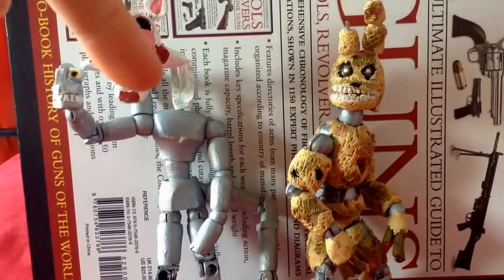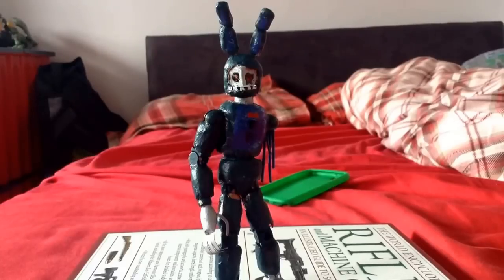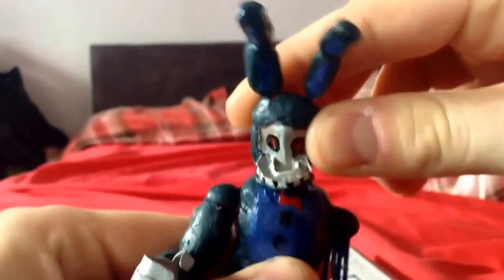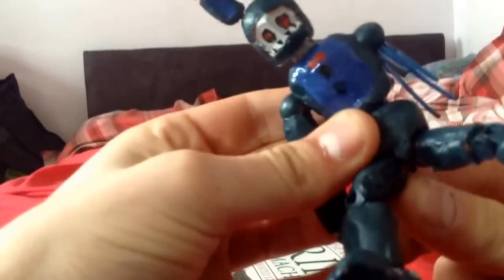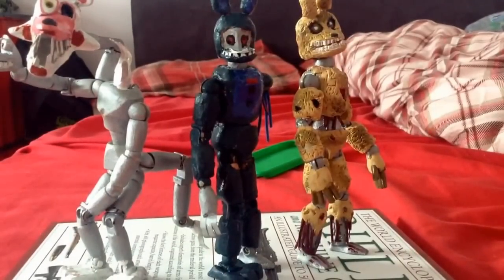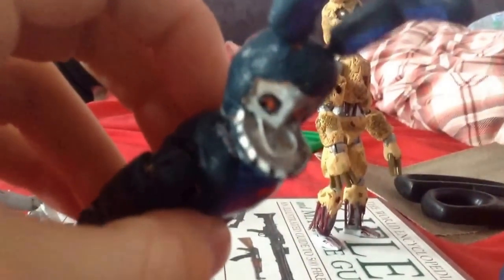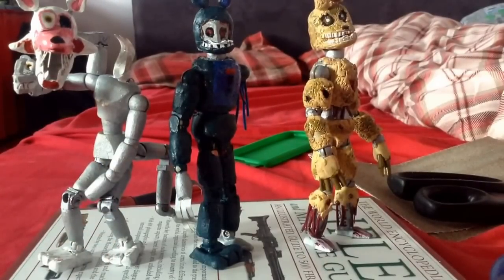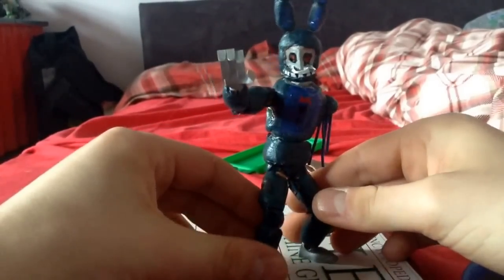CUSTOM FIVE NIGHTS AT FREDDYS 2 WITHERED BONNIE FIGURE REVIEW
HEEEERRSSS BONNIE (well the withered version anyway)